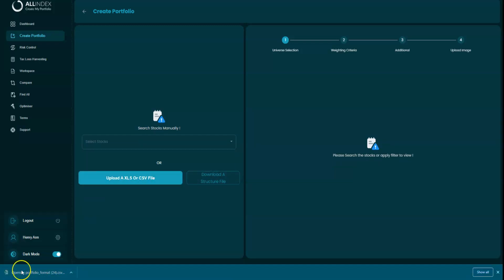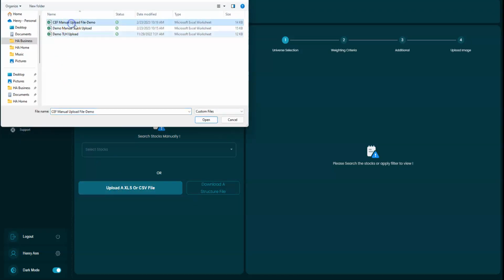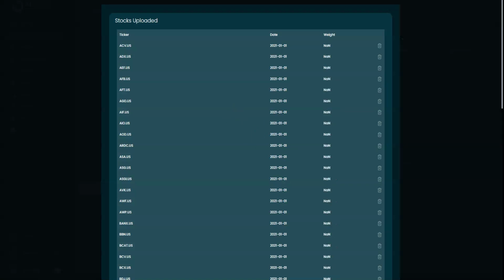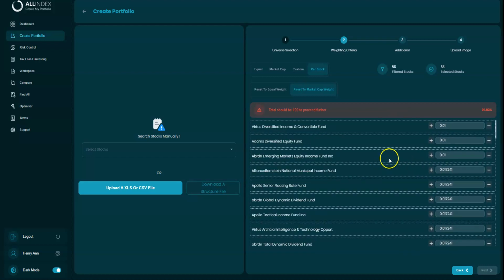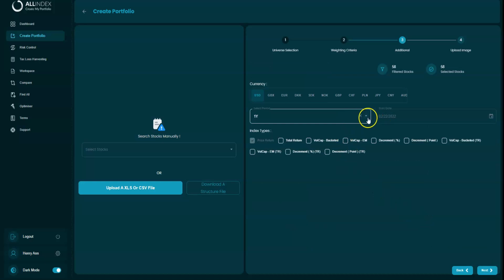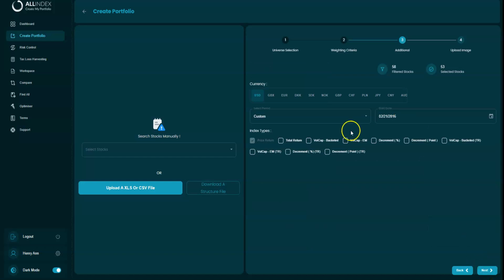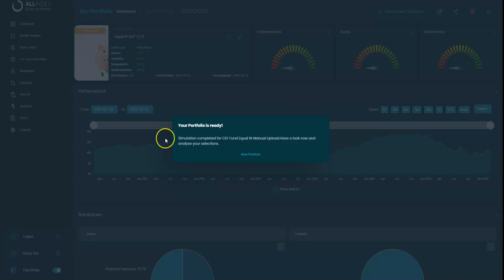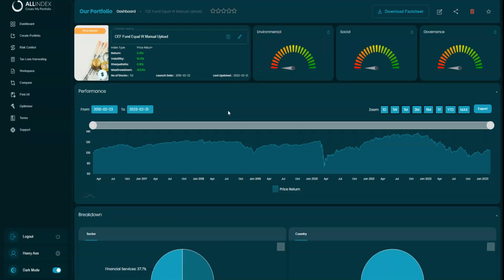New Manual Upload Guide 23 Feb 2023